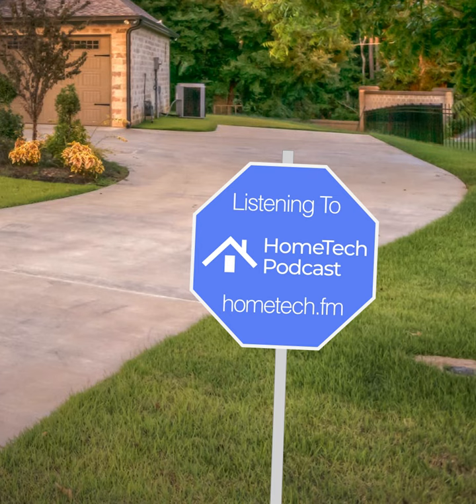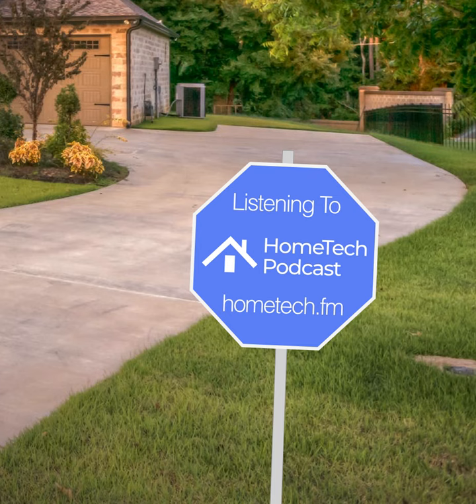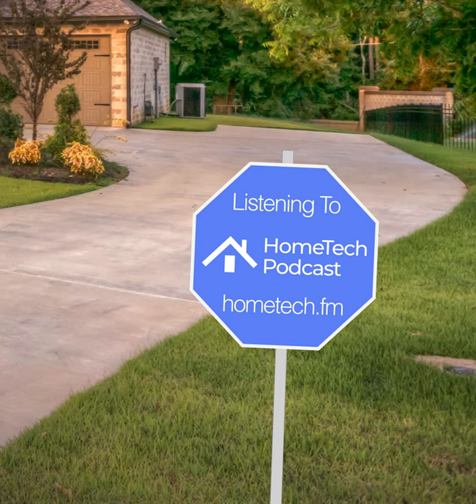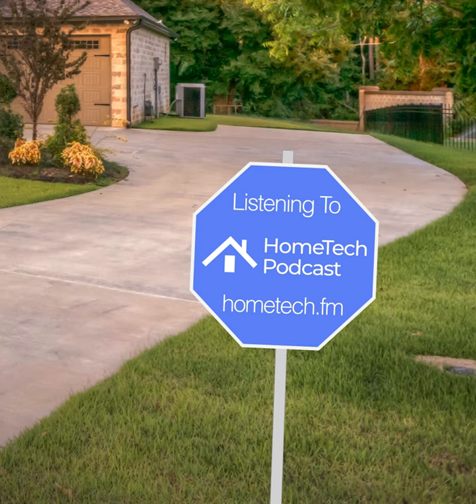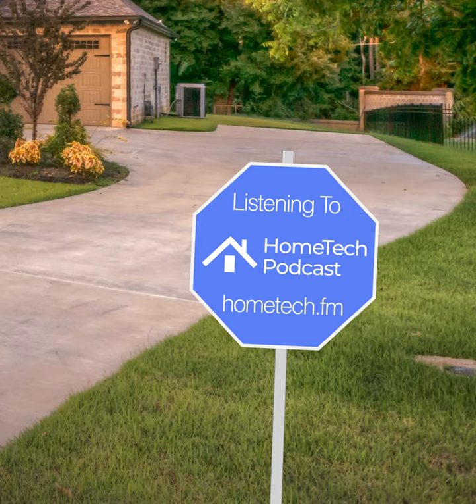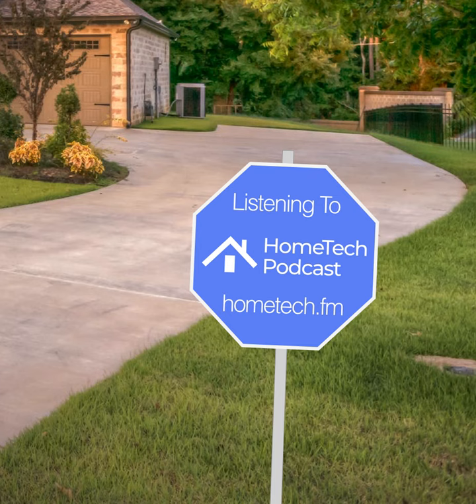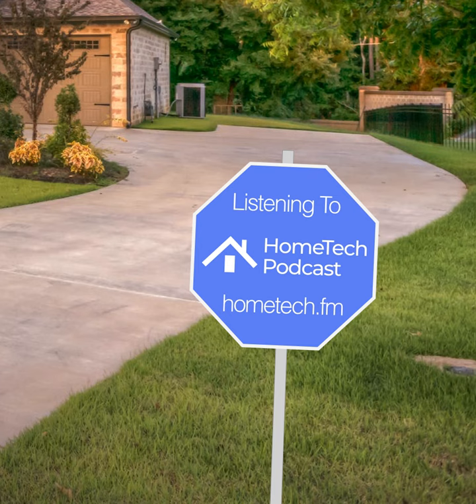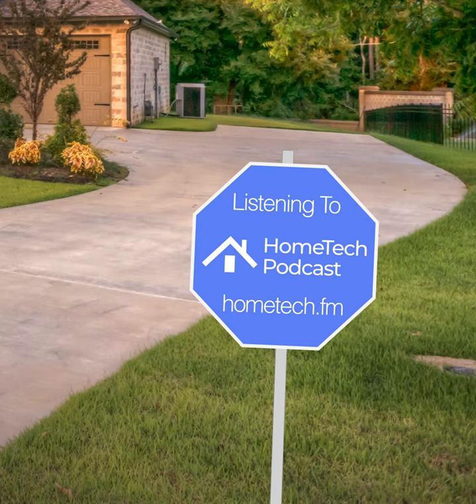Episode 349 - Blue Sign of the Times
This week on HomeTech: More streaming news including a spat between Roku and Google, ADT sues Ring, Spotify is raising prices, and Denon & Marantz throw in the towel on fixing faulty receivers... All this and of course, the pick of the week.